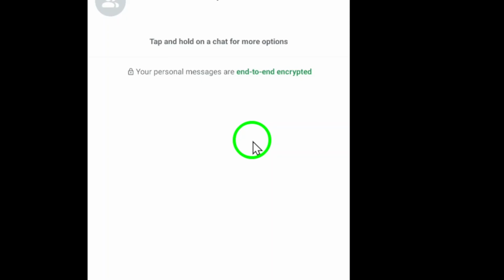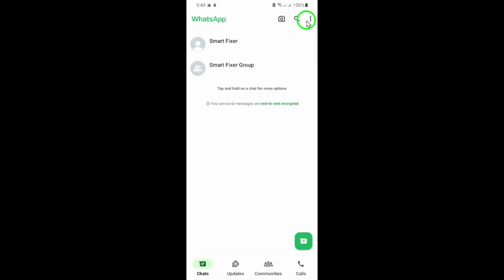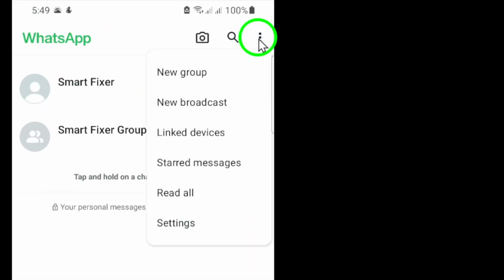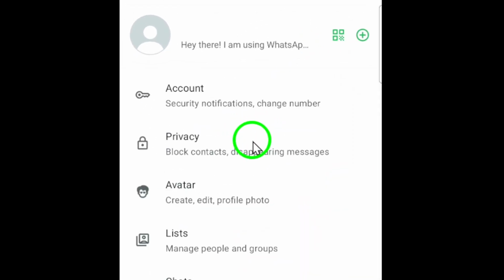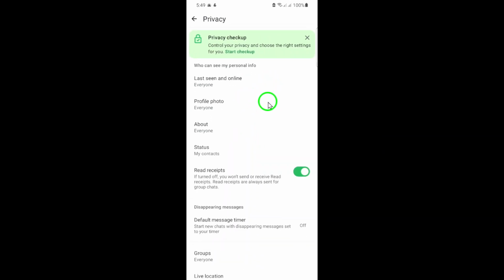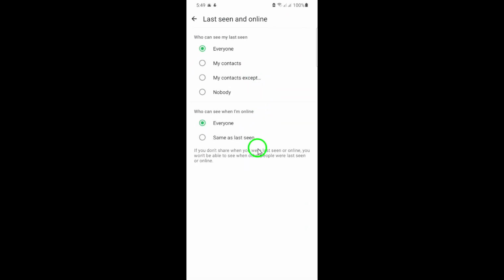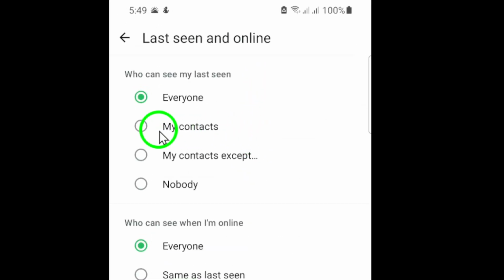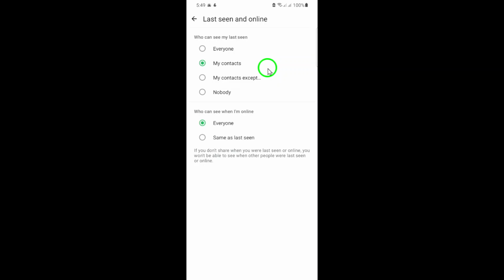How to Make Only Contacts See Last Seen On WhatsApp (Updated)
Learn how to make only your contacts see your "Last Seen" on WhatsApp with this simple step-by-step guide. This updated method ensures your privacy while keeping the feature accessible to your chosen contacts.

Steps:

1. Open WhatsApp App

2. Tap on the three dots (menu) in the top right corner and select "Settings"

3. Tap on Privacy

4. Tap on Last seen and online

5. Select My Contacts

Chapters:
00:00 Intro
00:12 Soultion
01:05 Outro